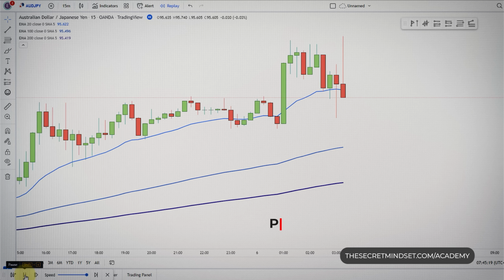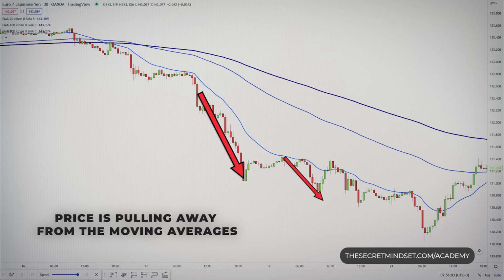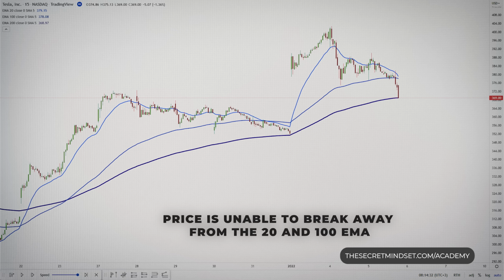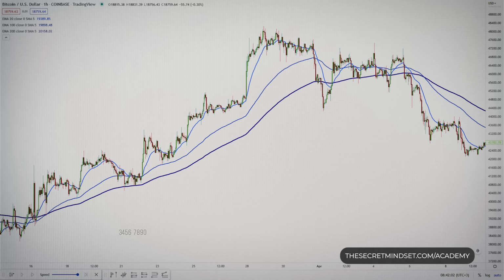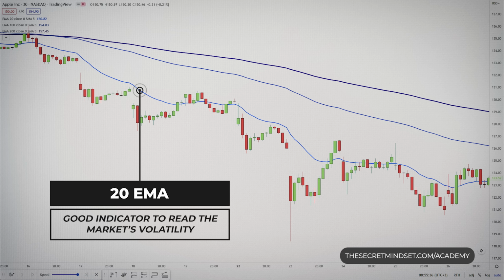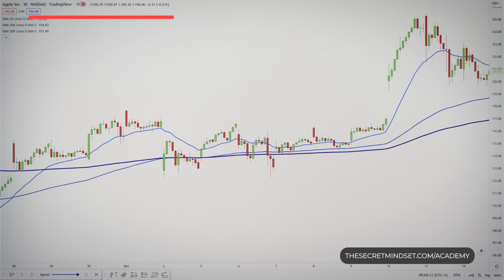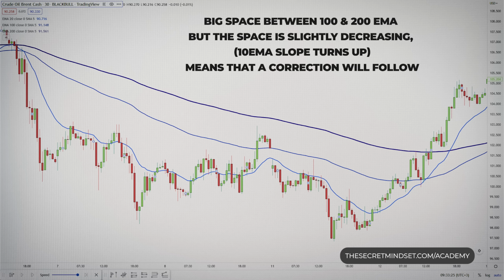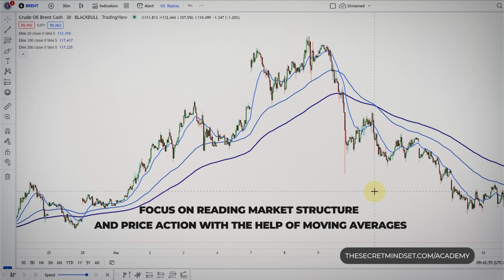Moving Average Trading Strategy EXPOSED (The 3-EMA Trading Strategy)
My experience with moving average trading and the best EMA Trading Strategy to identify and follow price structures on Forex & stock market. In this video you’ll learn:
• How to make money trading stocks and Forex market using moving averages (explained for beginners)
• How to use and how to read moving averages to find the best trends (how to buy and sell using moving averages)
• How to correctly trade using moving averages (on different trading platforms: Tradingview, Thinkorswim, Webull, Metatrader 4 etc)
• How to correctly find and trade pullbacks into dynamic support or resistance areas determined by moving averages